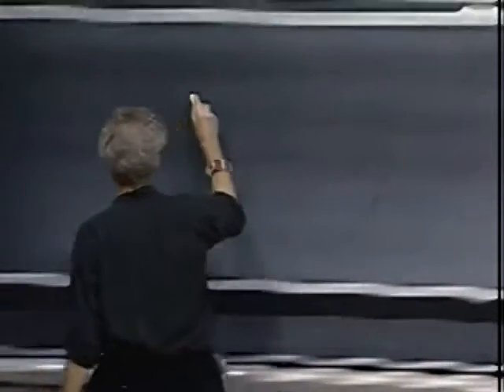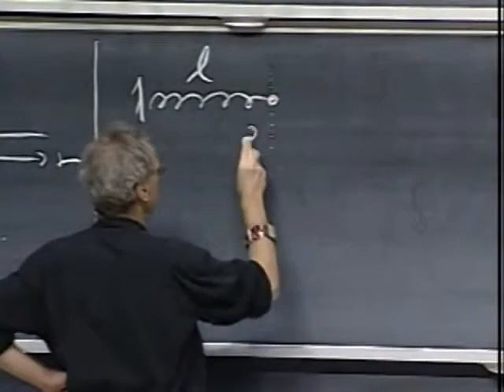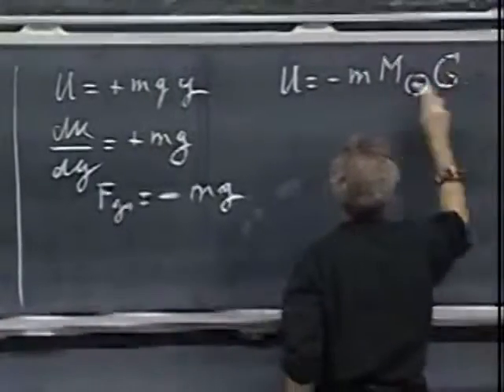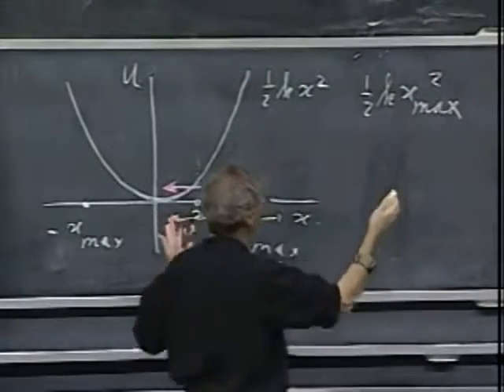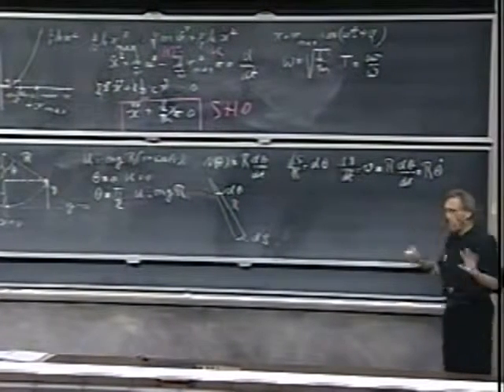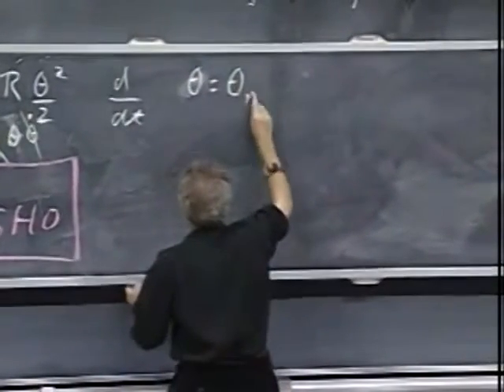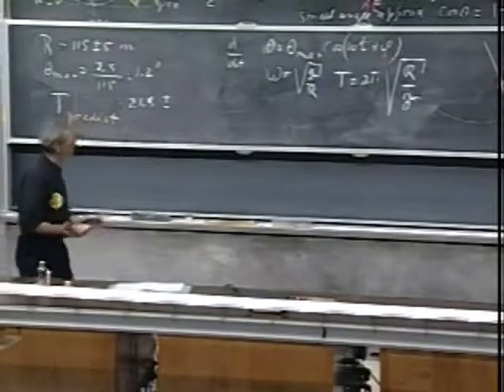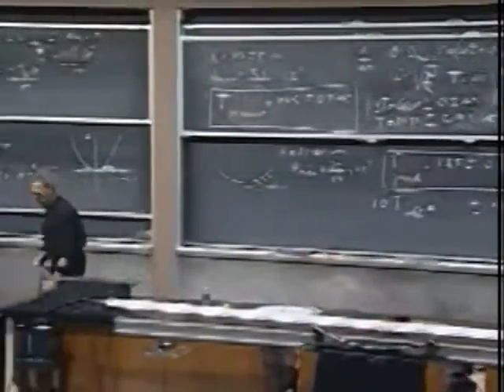Equation of Motion for Simple Harmonic Oscillators - Walter Lewin